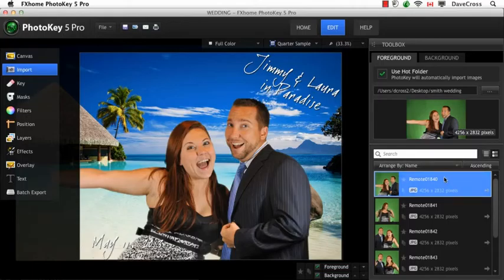Why You Should Start Learning Photography with green screen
Abba Shapiro: So Rich, let's talk about why we would want to do Green Screen for Photography. A lot of photographers are used to shooting with black backgrounds and white backgrounds and different paper drops, but green screen gives us something very unique. Rich Harrington: Yeah, I think ultimately, it's all about flexibility and the ability to cut down post-production time. You're right, a lot people are used to using the neutral gray or the dark black backdrops or white and paper ones, and that's what you find in studios. People hear green screen and they think cheesy special effects.

Now, there is a reason why it exists for those cheesy special effects because it's so easy to do. Abba: And I think that's the key is that green is a color that's opposite of skin, and it's very easy to pull a key without a lot of third-party software, without having to do a lot of masking. And so it actually will make things easier in the post-production, and you just do a simple setup in the production as we have in the background here of just the green backdrop. We'll go into that a little bit later. Rich: Yeah, I think the main idea here is that by making some small adjustments into how you shoot, you spend less time in post-production, and a big thing that folks are starting to realize is that for everyday of shooting, there is 2 to 4 days of post-production on a typical shoot.

Green screen
Photography